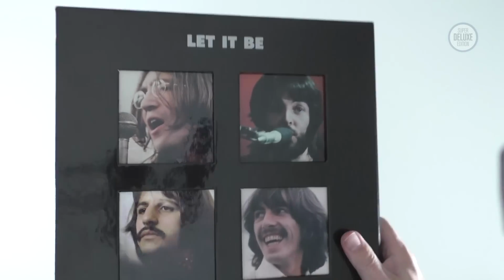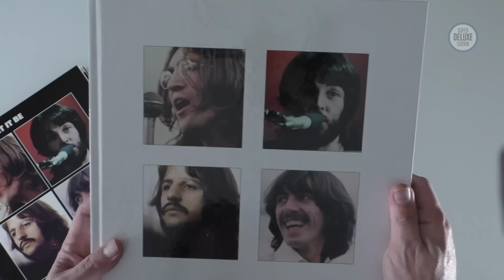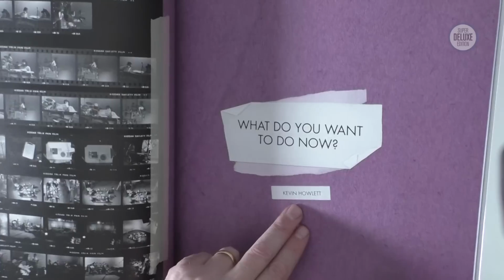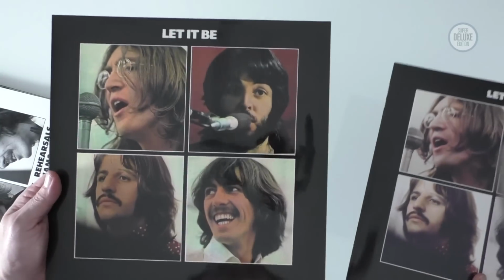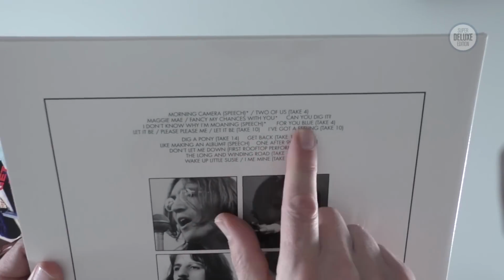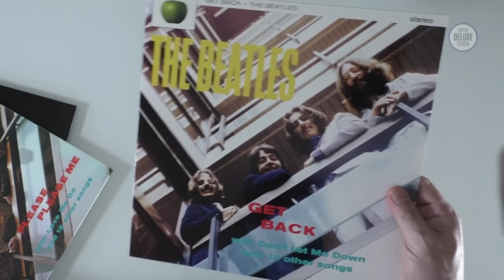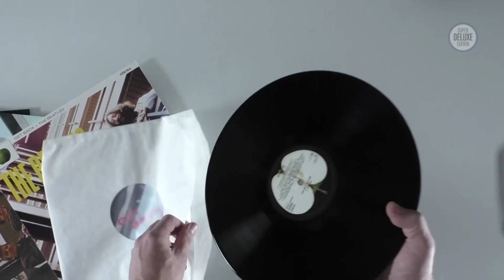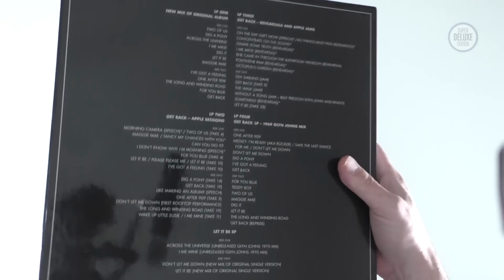The Beatles / Let It Be 5LP vinyl super deluxe unboxing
SuperDeluxeEdition.com editor, Paul Sinclair, takes a look at the 5LP vinyl edition of The Beatles' Let It Be box set.

Chapters
00:00 Intro
03:00 The book in the box set
07:38 Let It Be album
09:22 Outtakes/Sessions/Rehearsals 2LP set
12:35 Get Album album
17:06 Let It Be EP
17:46 Summary